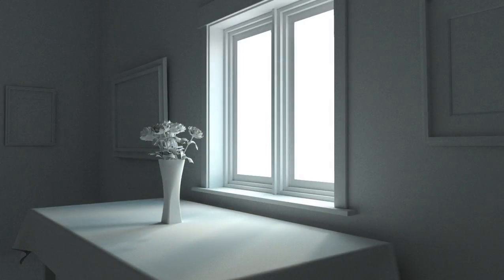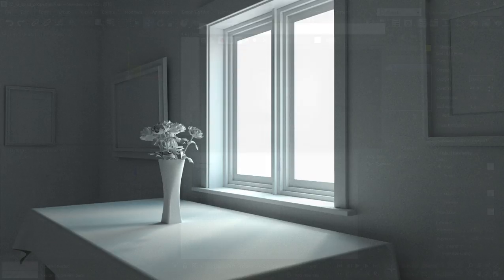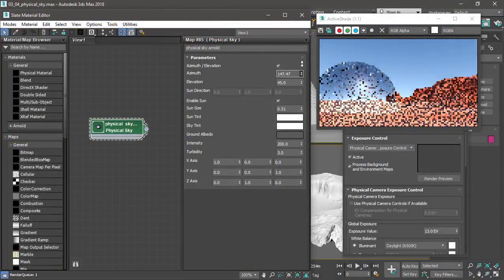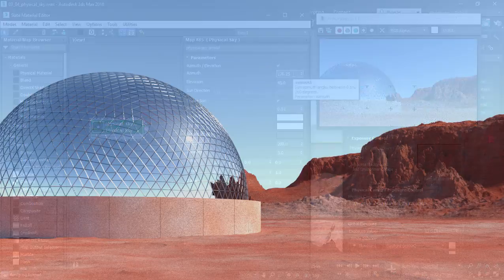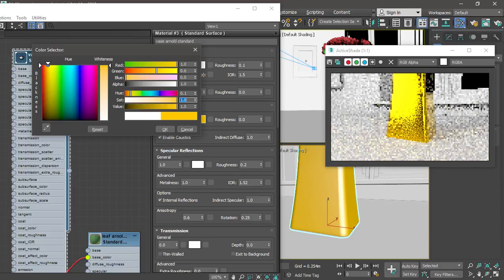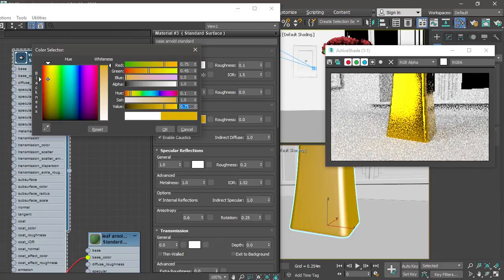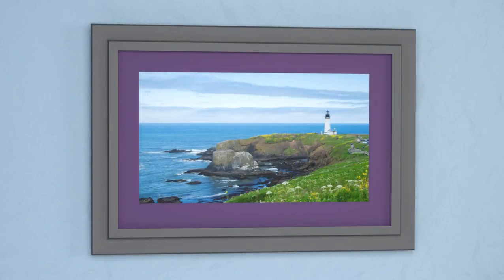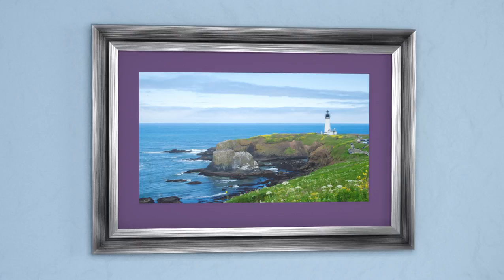3ds Max: Rendering with Arnold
Learn to light, shade, and render using Arnold’s powerful tools in this course, 3ds Max: Rendering with Arnold.